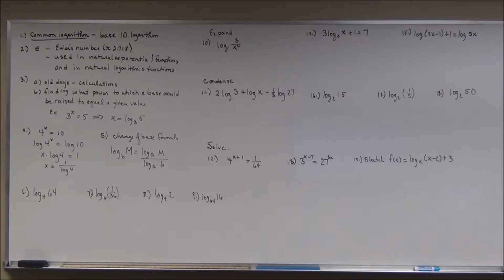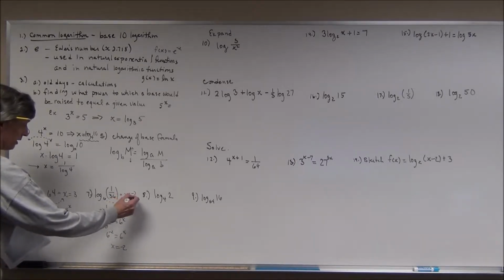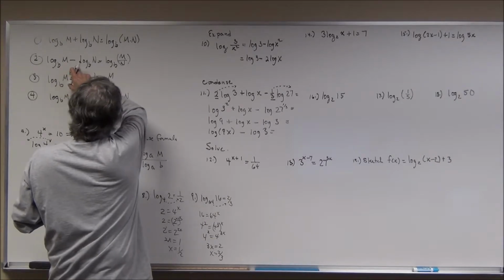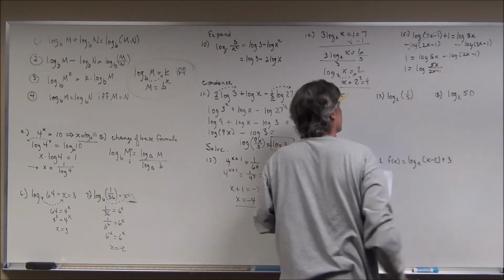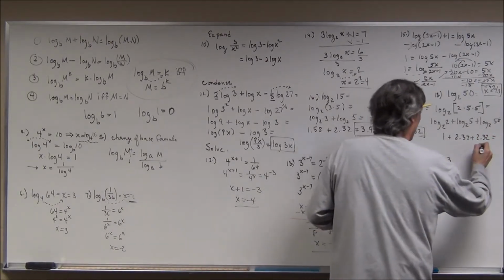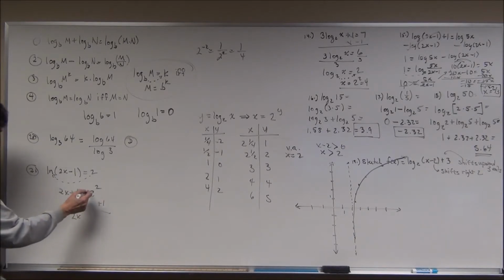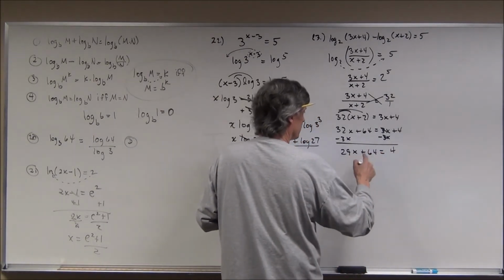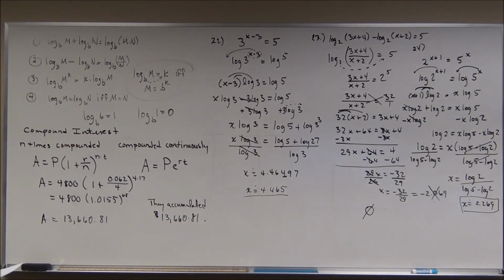Exponential and logarithm review for test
Work the problems first.  Then check your work with the video.